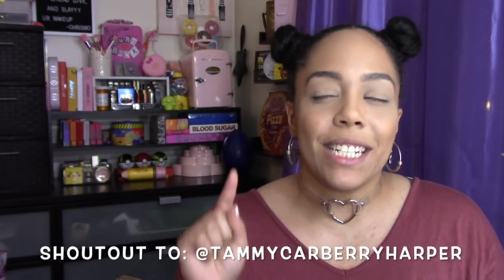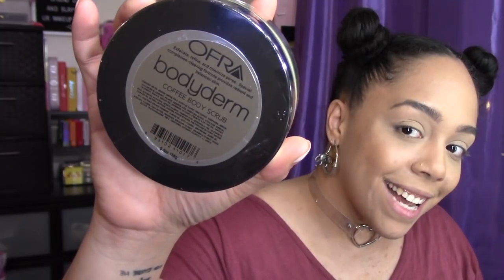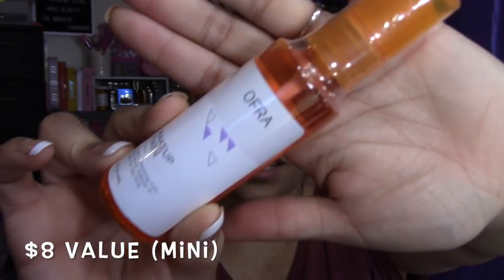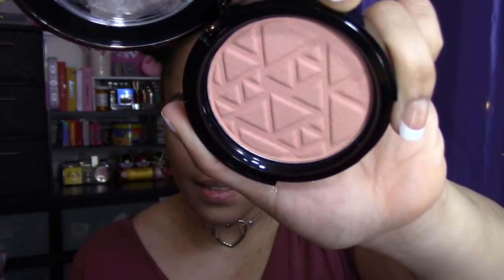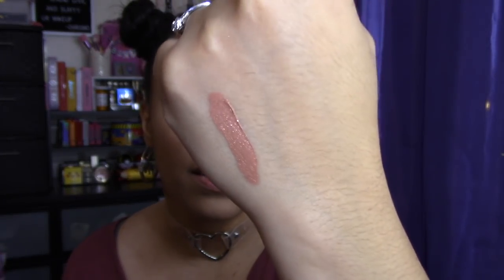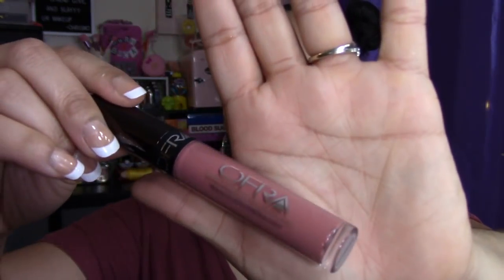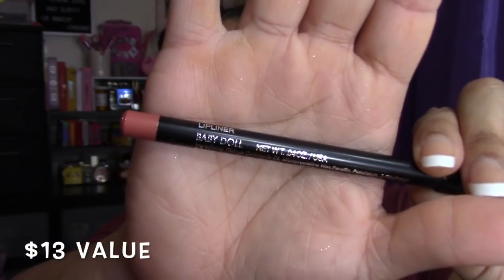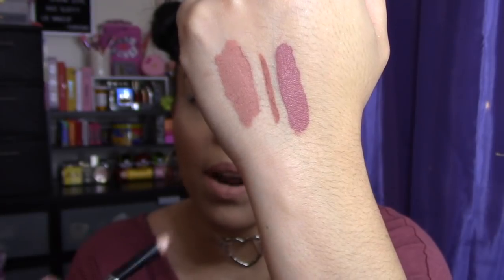TBT Jumbo Mystery Box | Ofra Cosmetics | Unboxing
Hi Everybody!

NO Time Stamps! Issa Mystery Box! lol

Ofra Cosmetics has a mystery box! The TBT Jumbo Box is filled with goodies from their products before they redesigned their brand! Will the old school squad prove that they are still worry of the Ofra name? Let's find out!

XOXO
ChrisMo